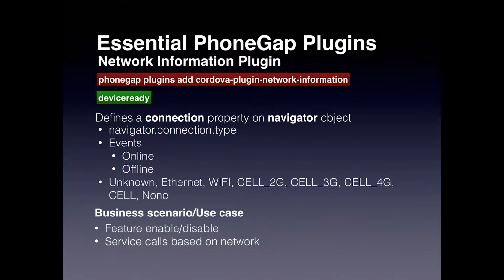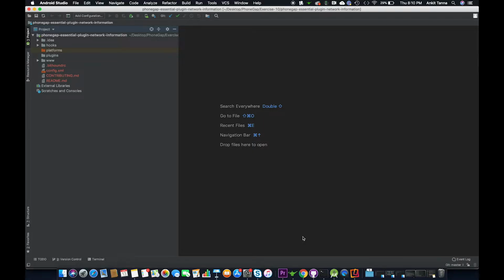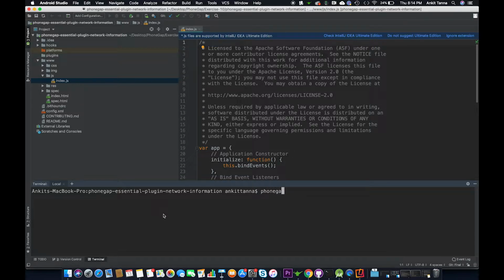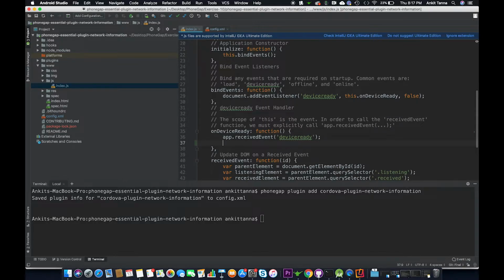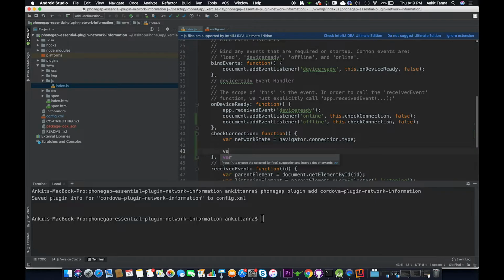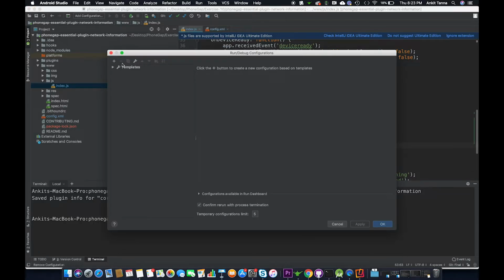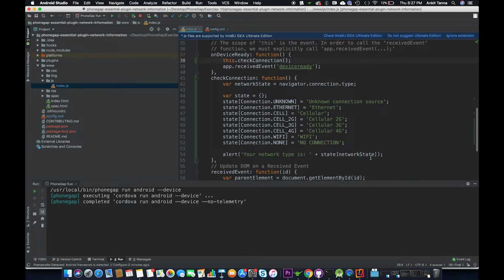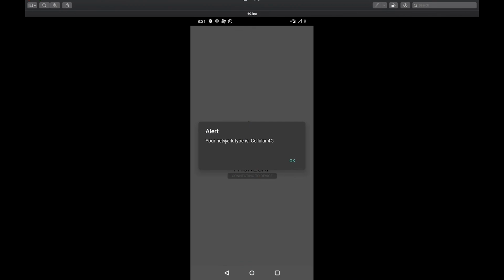Network Information Plugin | Phonegap Essential Plugins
In this video, we are going to learn about PhoneGap Network Information Plugin. If we want to create applications capable of online/offline mode, this plugin would be useful.

This video is part of a series called "PhoneGap - Getting Started". In this series, we shall be exploring basic and intermediate features of PhoneGap.

We will begin with understanding what a hybrid mobile application is and how we can create one using PhoneGap CLI. After creating our app, we will be exploring how we can leverage native features of the phone while concentrating on the functional requirements. We will learn to export and publish our app.

PhoneGap allows you to create hybrid applications using HTML5, CSS3, JavaScript. It is built on top of Cordova.

I hope you enjoy this series. Please share your comments so I can improve on this.